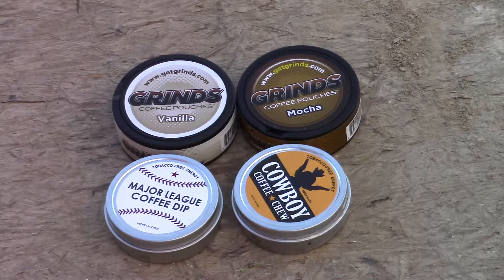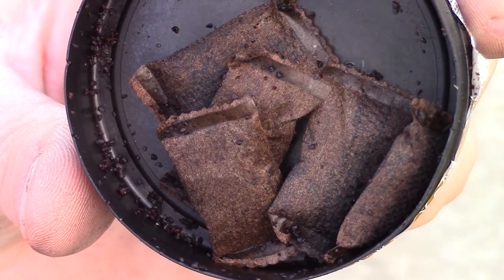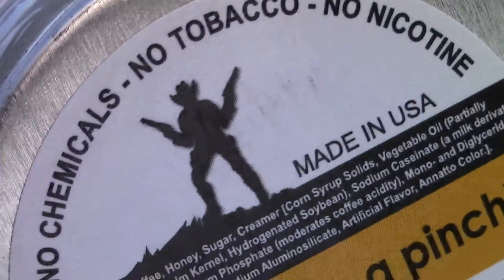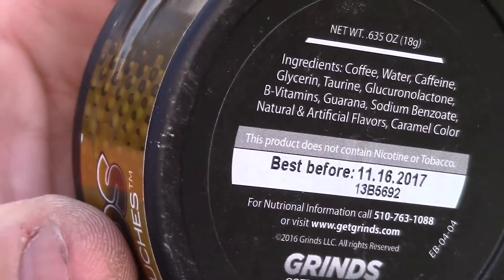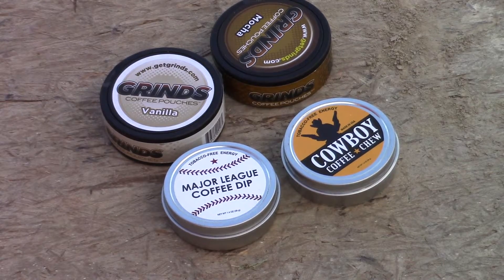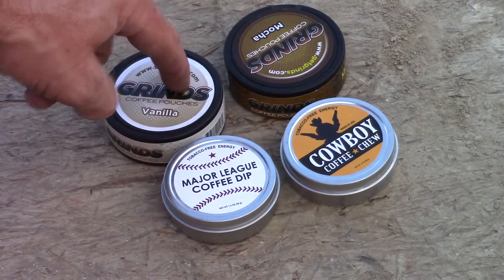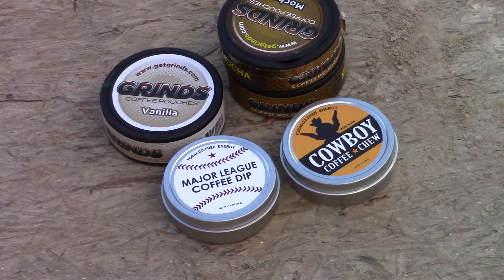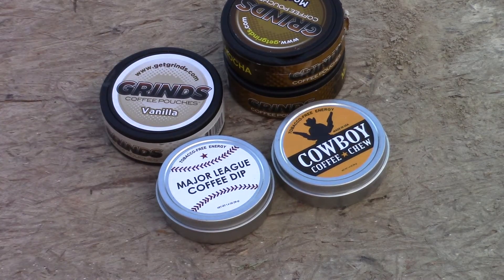Coffee Dip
Coffee dip is something that some people might find as a useful product. Coffee dip can be used as a simple pick me up or can be used as a tobacco alternative. I use it as a pick me up for those late nights out on the road as a trucker. Grinds is a product that come in pouches and this keeps the produce contained so you don't have coffee grinds all in your teeth. The Cowboy Chew and Major League Dip do not offer a pouched version of their products. I enjoy the cowboy and major league dip over grinds.

Cowboy Coffee Chew

Major League Coffee Dip

Grinds